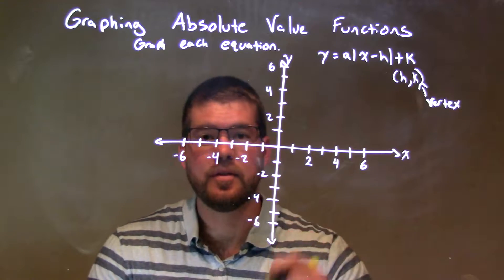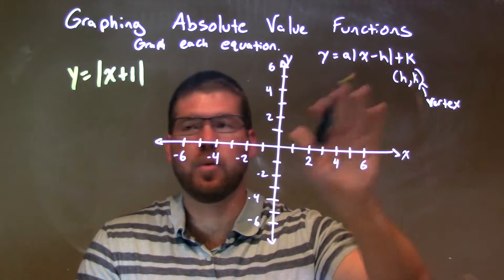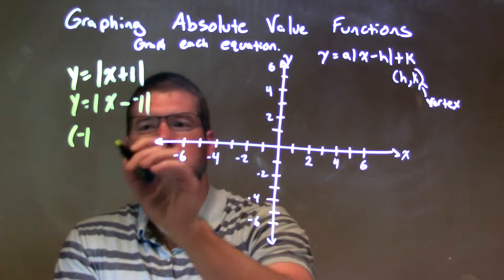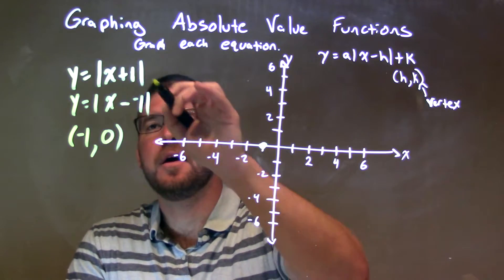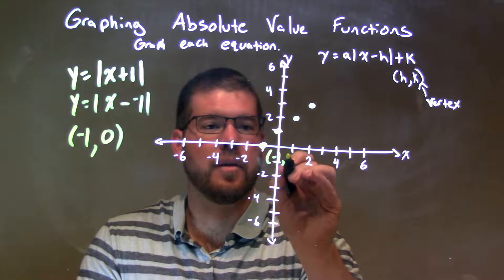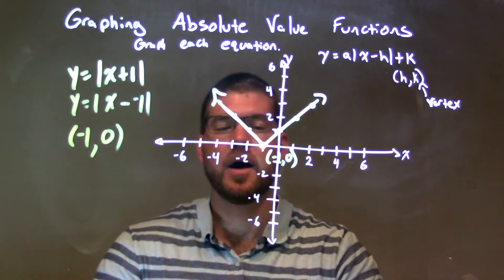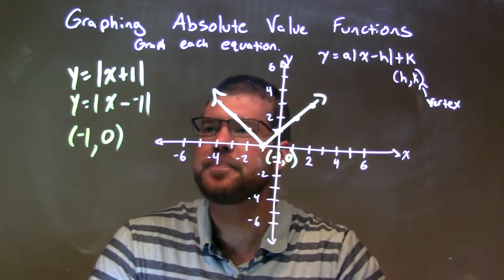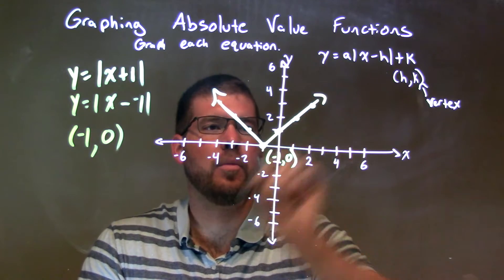How to Graph y=|x+1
In this math video lesson, I show how to graph the absolute value function y=abs(x+1). Absolute value equations can be difficult for students in Algebra 1 if they don't understand the basic idea of how to graph them.